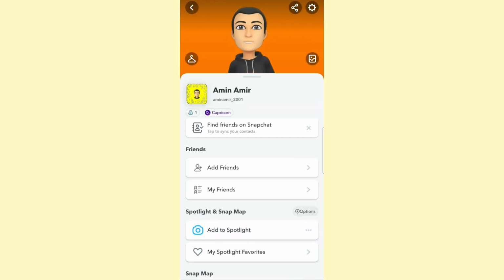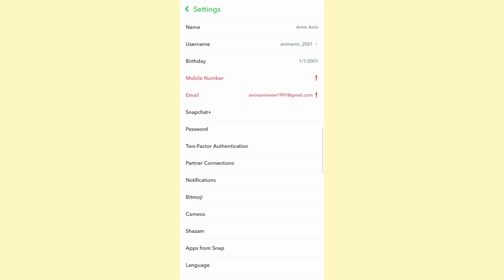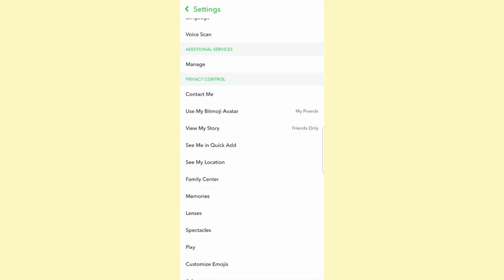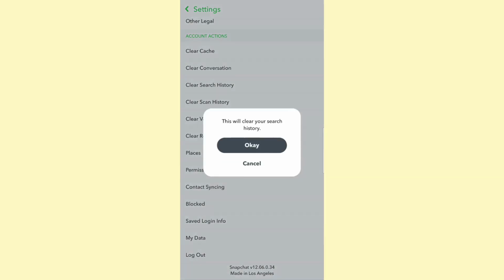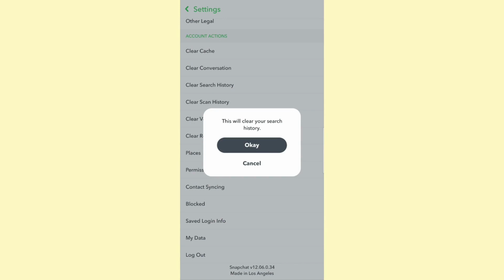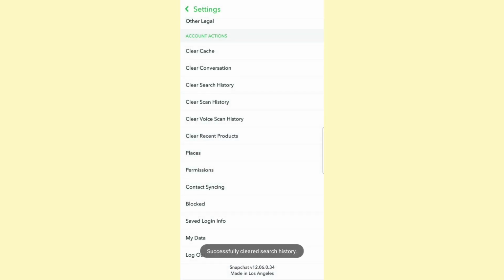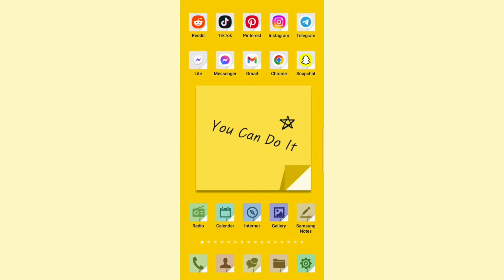How to Clear Search History on Snapchat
Learn How to Clear Search History on Snapchat. It is really easy to do and learn to do it in just a few minutes by following this super helpful tutorial.